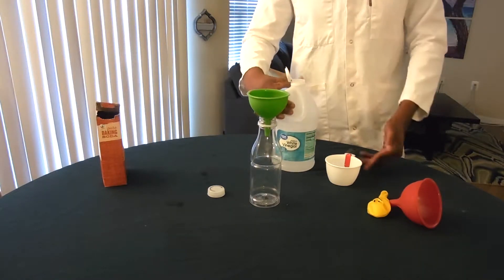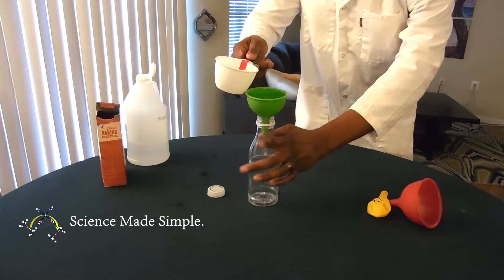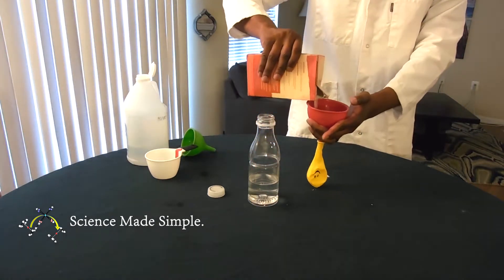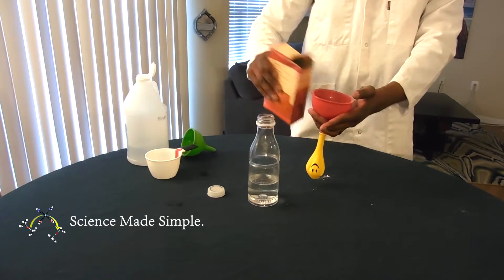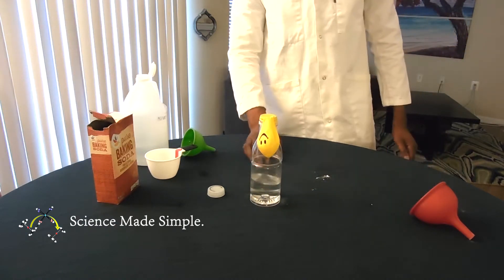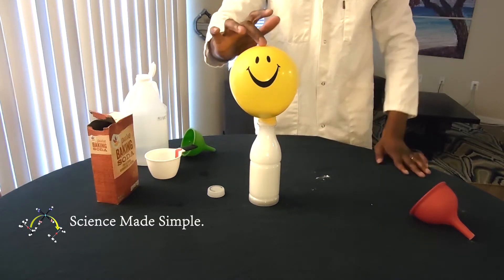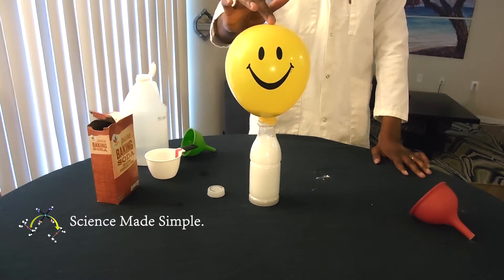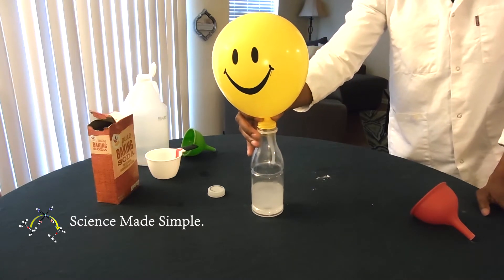Trapping Carbon Dioxide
In a variation of the common 'Volcano Baking Soda' demonstration, Dr. Boyd traps carbon dioxide gas in a balloon.